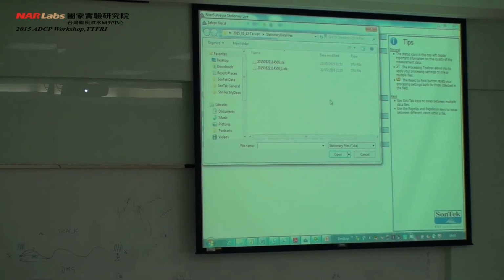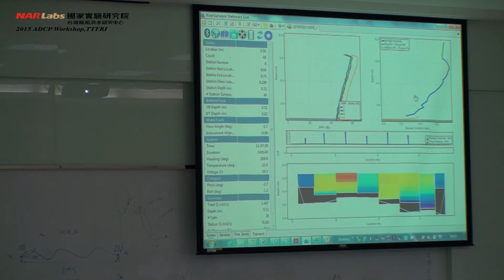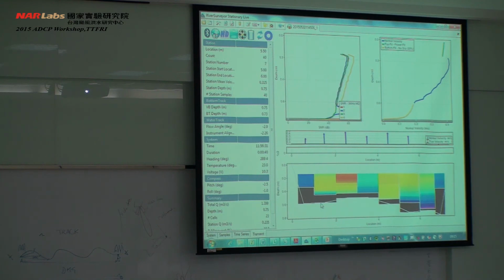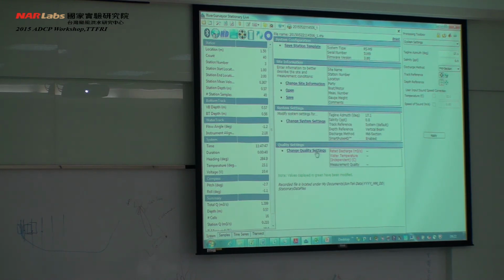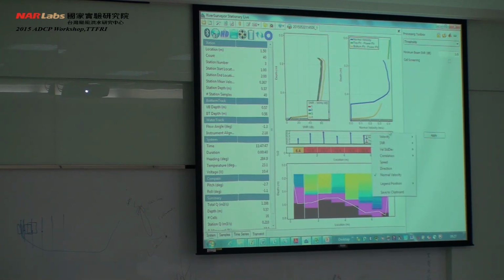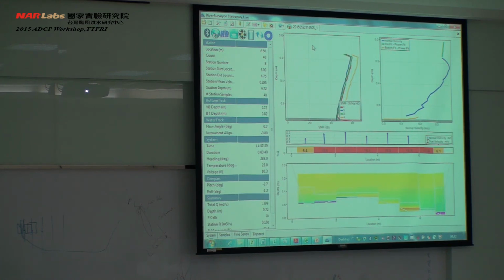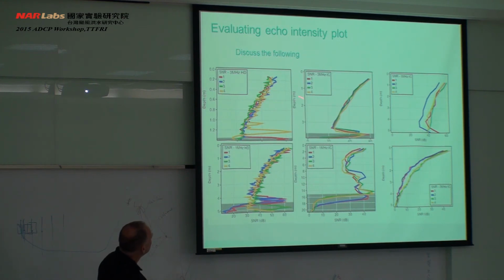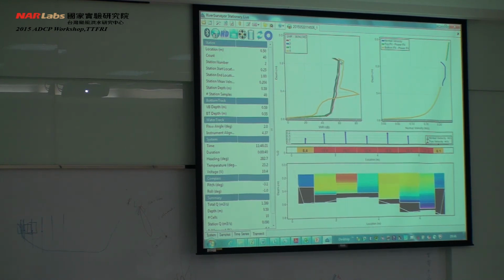ADCP教育訓練20150522-軟體操作4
授課日期：2015/05/22
授課內容：觀測資料後處理-4
授課講師：SonTek原廠技師

財團法人國家實驗研究院台灣颱風洪水研究中心